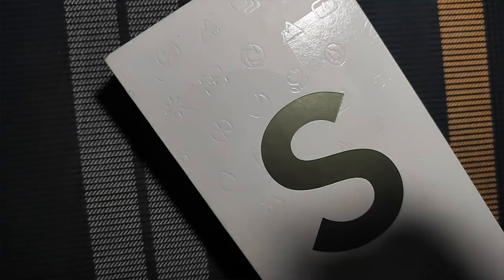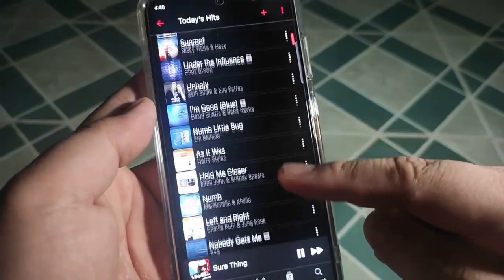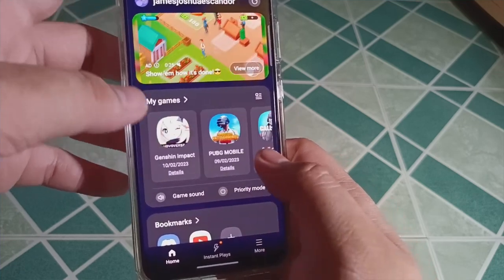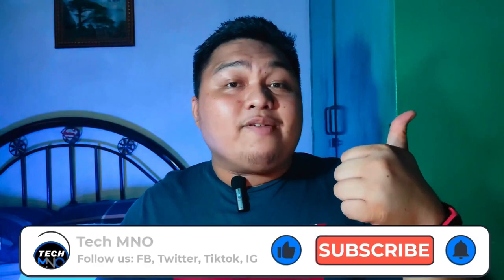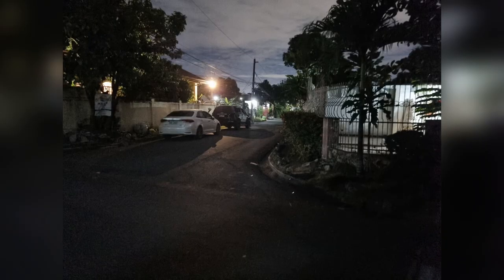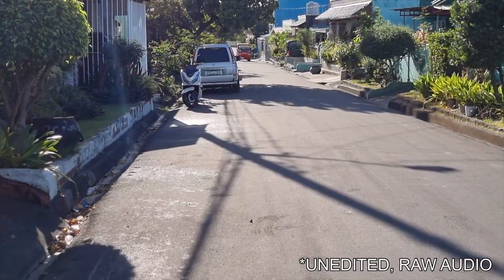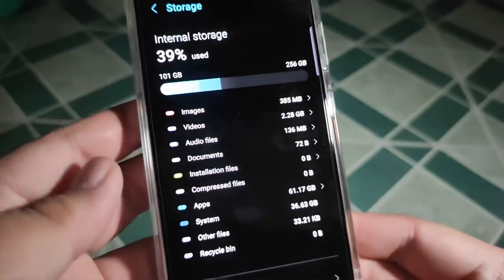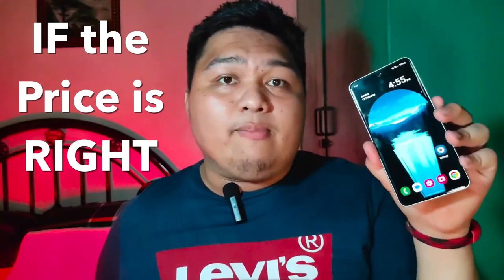Samsung Galaxy S21 FE in 2024: Worth Buying now?? (Review)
GEARS I USED:

AMAZON*:
ULANZI VL120 RGB VIDEO LIGHT
ULANZI VL15 RGB VIDEO LIGHT
RING LIGHT
SOFTBOX LIGHT SET
RGB LIGHT WAND:
RGB STRIPS